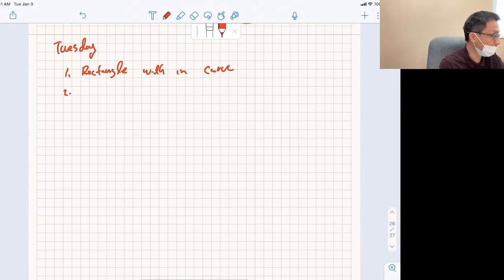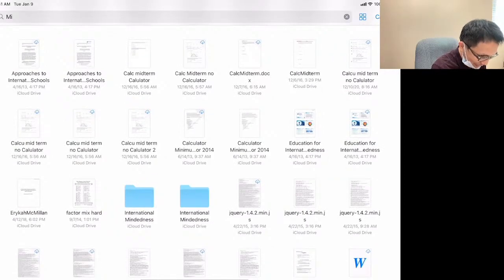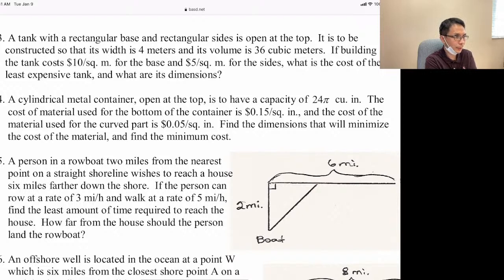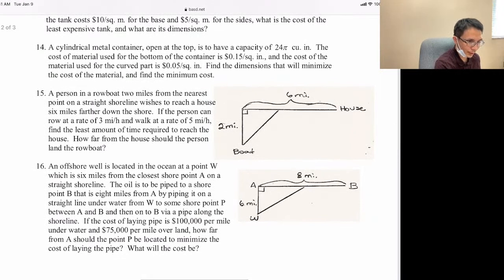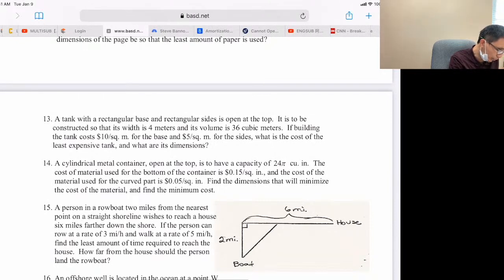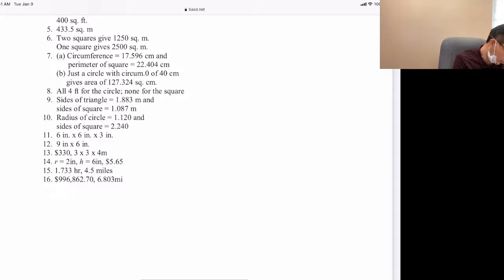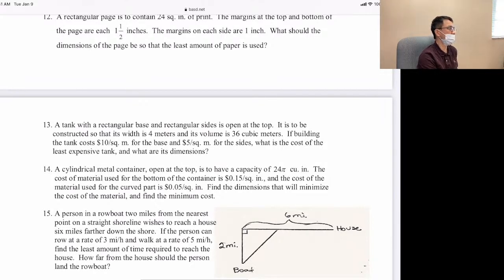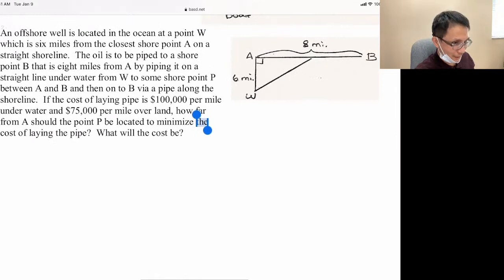BC Calculus Test Review